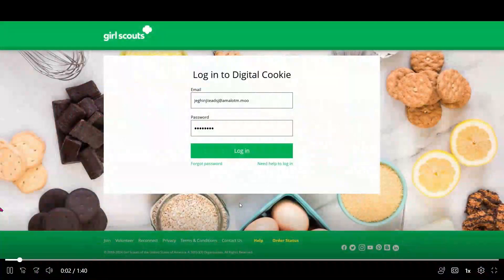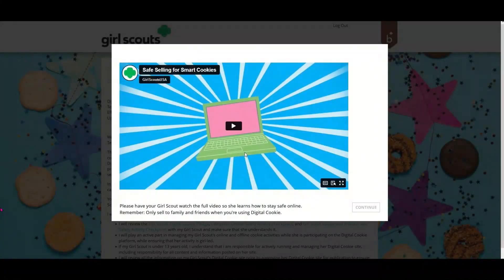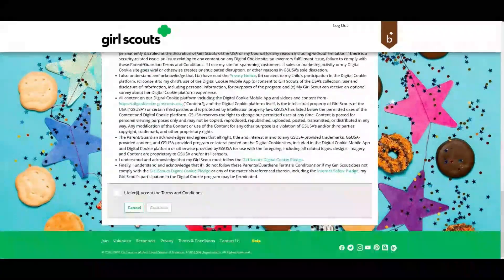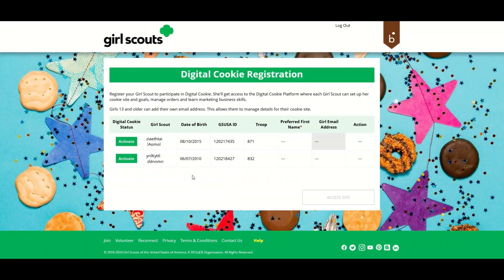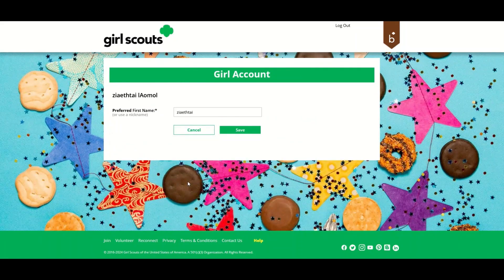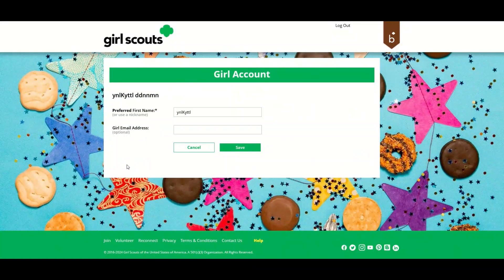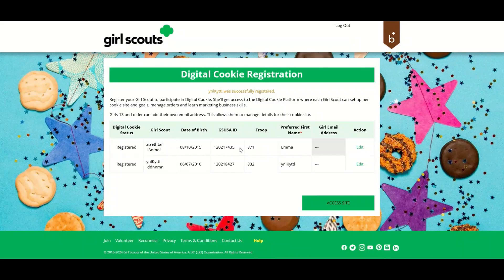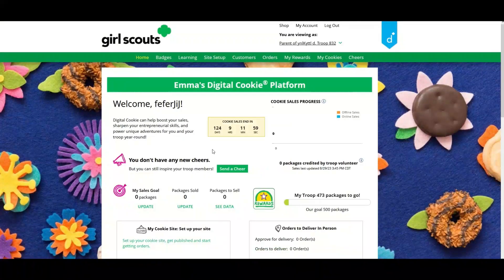PARTICIPANTS Log in to Digital Cookie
Girl Scouts can expand their cookie sale to friends and family through their own web page in Digital Cookie. This Quick Tip shows you how to log in and get started!